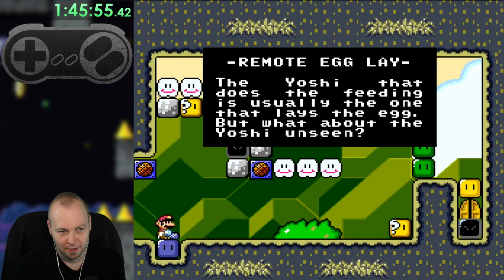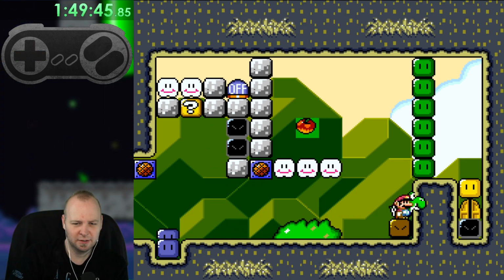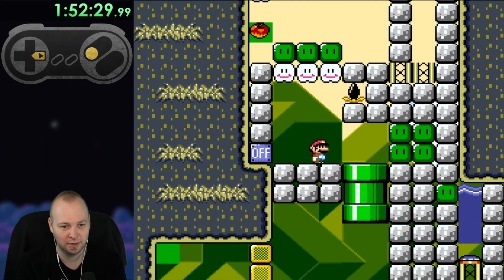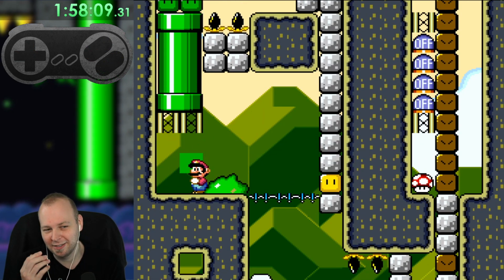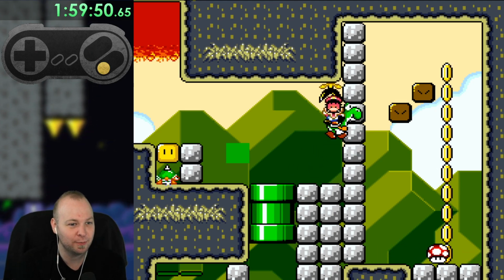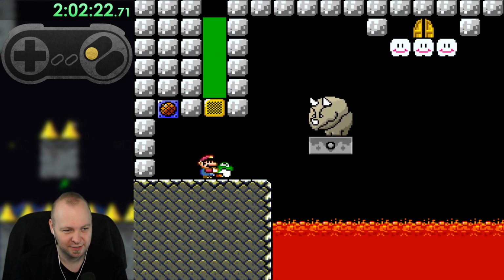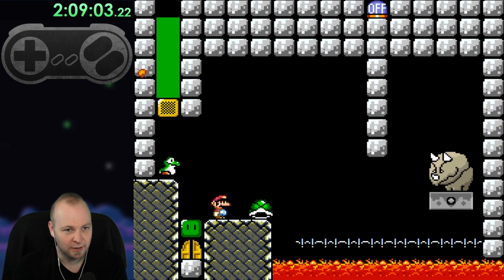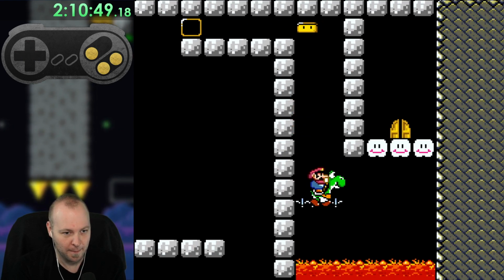UNINTENDED BEHAVIOUR // Kaizo Puzzles (Part #4 FINAL) [Super Mario World]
Unintended Behaviour (Behavior?) is a kaizo-esque puzzle-esque Super Mario World romhack by Gbreezesunset. It features many vanilla and chocolate mechanics that result in a very in unique tricks and setups that I haven't seen used in many, if any romhacks to this point.